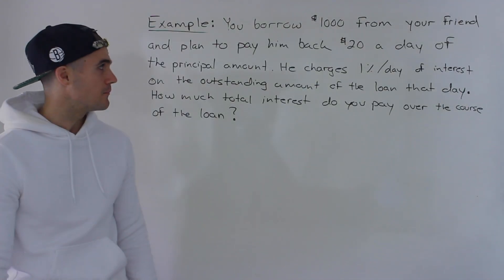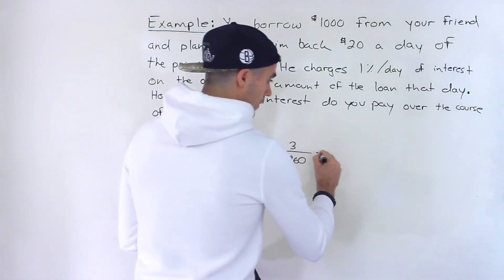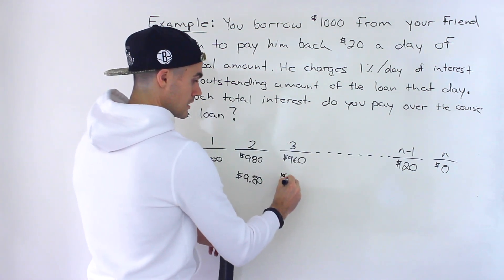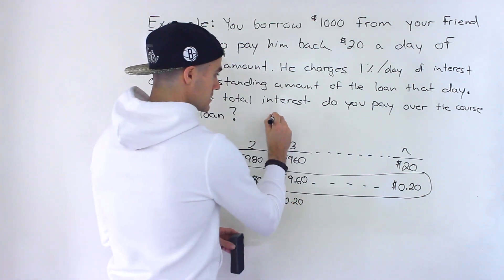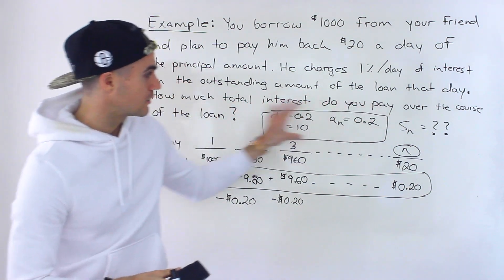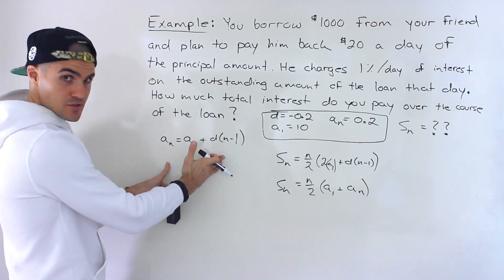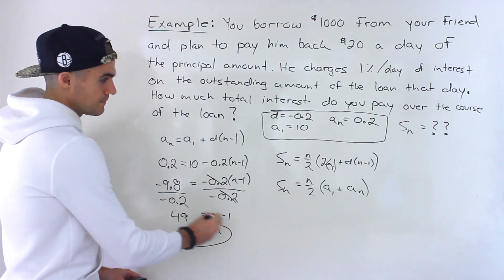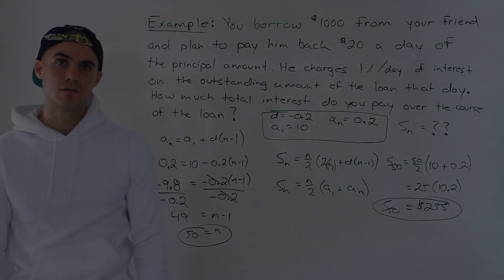QMS 110 (Ryerson University) - How Much Total Interest Paid (charged daily) Paid over Loan